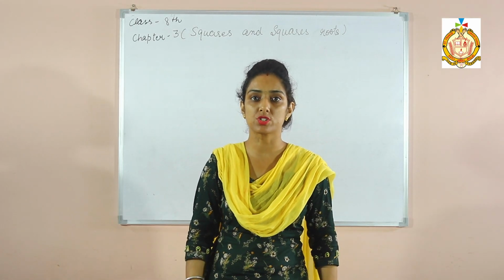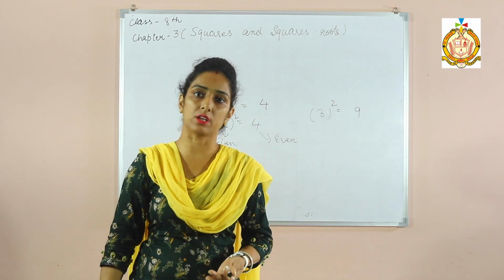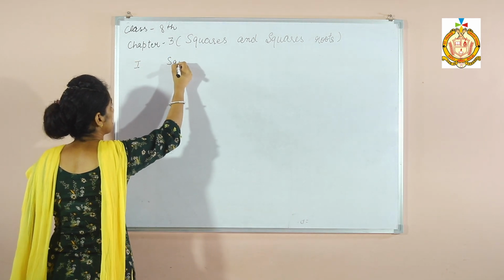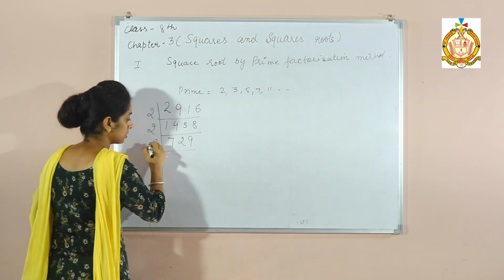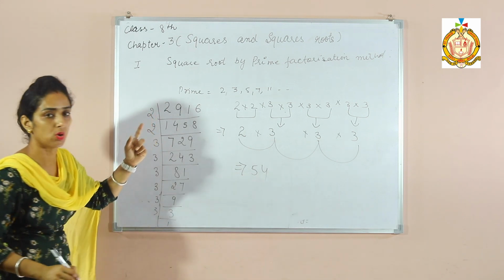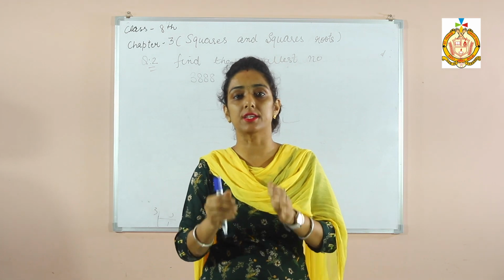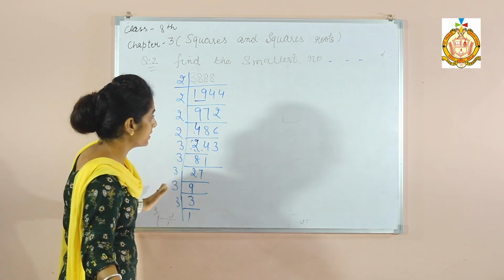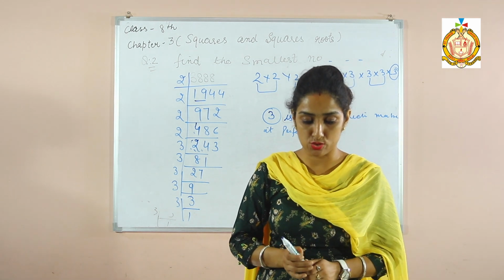Class 8 / Second semester